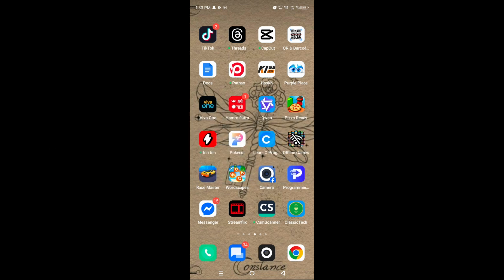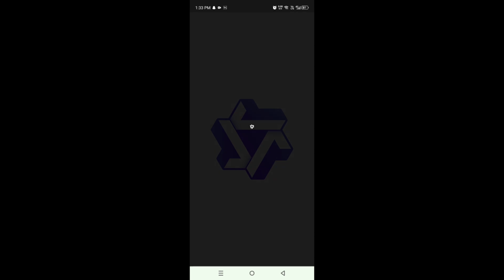How to Turn Off Notification on Qwen 2025?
🔕 How to Turn Off Notifications on Qwen | Stop Unwanted Alerts 🔕

Tired of constant notifications from Qwen? In this video, I’ll show you exactly how to turn off notifications on the Qwen app so you can focus without distractions. Whether you need a break from alerts or just want to adjust your settings, this simple guide will walk you through the process!